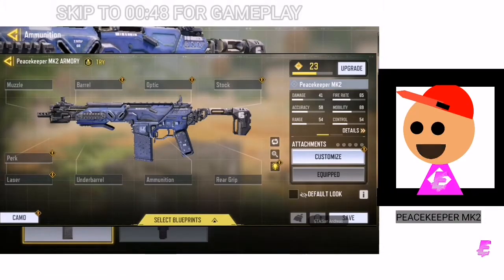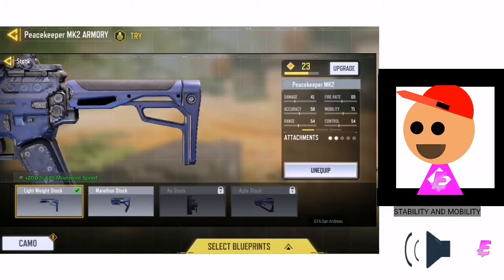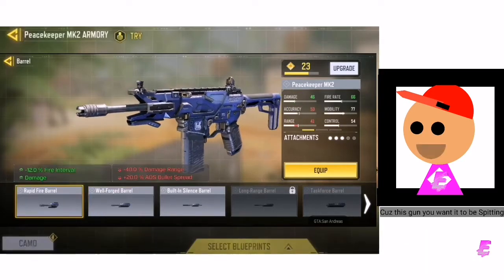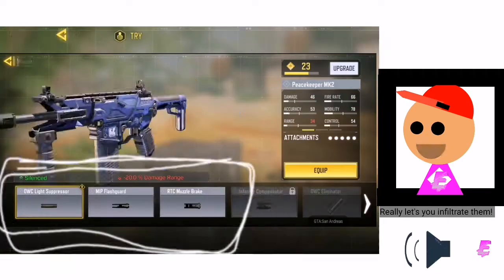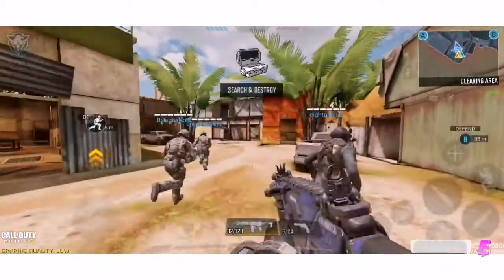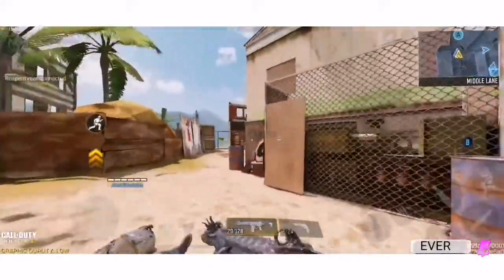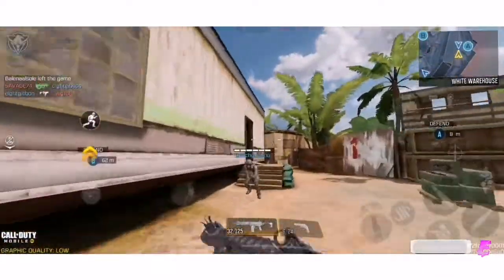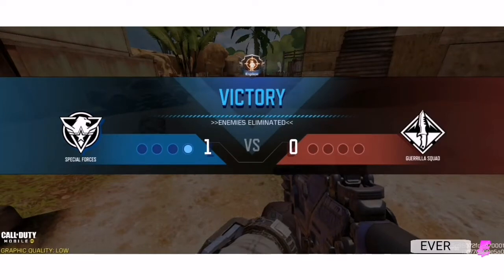How I MADE the PEACEMAKER MK2 Really BROKEN! (Best BUILD!)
RAZER KISHI

My Call Of Duty GamerTag : StonerEver
⌨My Discord Server⌨ or Tks8TrT

Similar Tags: call of duty, activision, cold war, reveal, gamers, gamer, video games, video game, black ops, cod, kishida kyoudan & the akeboshi rockets, kishimoto takes over boruto, kishin liger, kishibe rohan, kishimoto interview, kishiryu sentai ryusoulger, kishi, kishimoto, kishinpain, kishi bashi, razer kraken, razer, razer kishi, razer huntsman tournament edition, razer blackshark v2 pro, razer blackwidow elite, razer viper ultimate, razer kraken tournament edition, razer kraken x, razer huntsman mini, razer kishi iphone, razer kishi review, razer kishi xbox, razer kishi cod mobile, razer kishi ios, razer kishi note 20 ultra, razer kishi iphone 12 pro max, razer kishi android, razer kishi mobile game controller, razer kishi, android controller mapper, android controller app, android controller for pc, android controller games 2020, android controller lag fix, android controller review, android controller mapping app, android controller supported games, android controller games, android controller, apple controller, apple controller games, apple controller for iphone, apple controller not working, apple controller supported games, apple controller for ipad, apple controller for apple tv, apple controller battery, apple controller is not booted, apple controller for phone, cod mobile, call of duty mobile gameplay, cod mobile gameplay, call of duty mobile, iferg, codm jokesta, hawks nest, noah from yt, Jokesta, bobby plays, cod mobile peacekeeper mk2, peacekeeper mk2, cod mobile funny moments, dr disrespect, cod mobile razorback, razorback cod mobile, cod mobile live, bobby reacts, tribe gaming, iferg live, call of duty mobile live, hawksnest, diamond, gunsmith 2.0, codm, bobby plays cod mobile, call of duty mobile peacekeeper mk2, peacekeeper mk2 gameplay, peacekeeper mk2 best class setup bo4, peacekeeper mk2 artifact, peacekeeper mk2 blast off, peacekeeper mk2 best class setup, peacekeeper mk2 bo3, peacekeeper mk2 cod mobile, peacekeeper mk2 codm, peacekeeper mk2, peacekeeper mk2 bo4, cody ko, code 8 trailer, cody johnson, cod mobile, cod cold war zombies, cody jinks, code 8, cod cold war, codemiko, cod, codmemenation, codm redeem code, codm zombies, codm live, codm season 12, codm br, codm season 11, codm, codm montage, codm season 13, cod mobile best guns, cod mobile live, cod mobile season 12, cod mobile gameplay, cod mobile season 13, cod mobile controller, cod mobile season 11, cod mobile battle royale, cod mobile, cod mobile zombies, call of duty crate 2020, call of duty crate opening simulator, call of duty crate box, call of duty crate opening in hindi, call of duty crate opening tricks, call of duty crate open free, call of duty crate scare, call of duty crate opening, call of duty crate jumpscare, call of duty crate, call of duty mobile gun tier list, call of duty mobile gun effects, call of duty mobile gun skins, call of duty mobile gunzo, call of duty mobile gun fight, call of duty mobile guns in real life, call of duty mobile gunsmith, call of duty mobile guns, call of duty mobile gun game, call of duty mobile gun setup, call of duty mobile best loadout, call of duty mobile best gun, call of duty mobile best settings, call of duty mobile best player, call of duty mobile best sniper, call of duty mobile best class setup, call of duty mobile best gun setup, call of duty mobile best assault rifle, call of duty mobile best controller settings, call of duty mobile best sensitivity, call of duty mobile new battle pass, call of duty mobile new pistol, call of duty mobile new lucky draw, call of duty mobile new, call of duty mobile new skin, call of duty mobile new map, call of duty mobile new sniper, call of duty mobile new guns, call of duty mobile new season, call of duty mobile new update, call of duty mobile worst guns, call of duty mobile worst player, call of duty mobile worst graphics, call of duty mobile worst game, call of duty mobile worst skin, call of duty mobile worst weapons, call of duty mobile worst to best, call of duty mobile worst sniper, call of duty mobile guns worst to best, call of duty mobile secret places tunisia, call of duty mobile secret skin, call of duty mobile secret weapons, call of duty mobile secret places battle royale, call of duty mobile secret bunker, call of duty mobile secret cave location, call of duty mobile secret spots, call of duty mobile secret codes, call of duty mobile secrets, call of duty mobile secret places